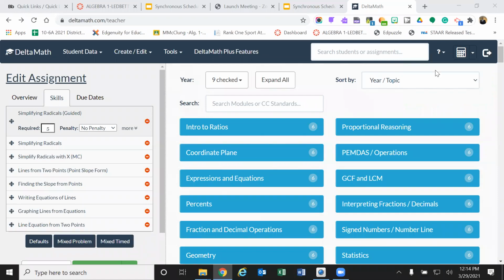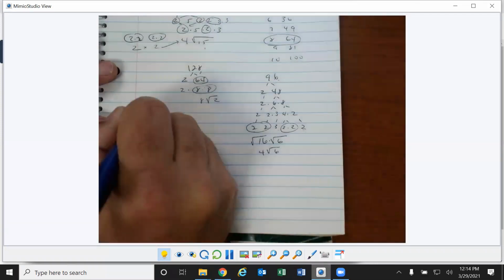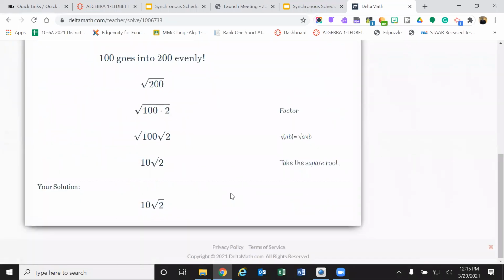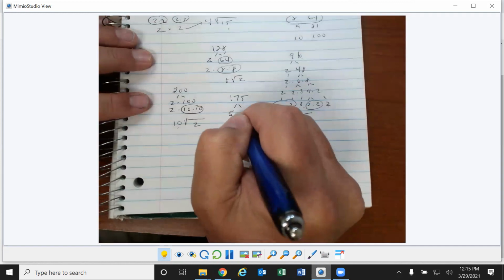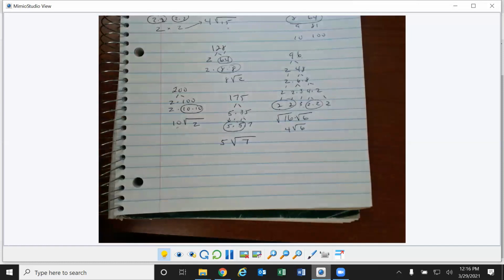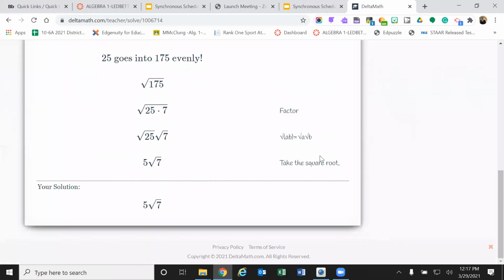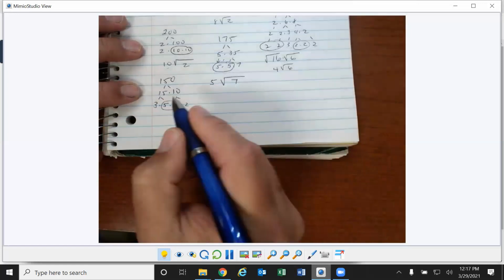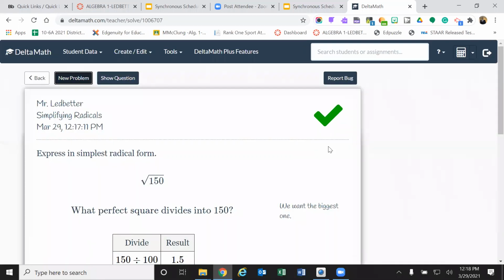Delta Math Simplifying Radicals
This video was created to help students with Delta Math skill, Simplifying Radicals